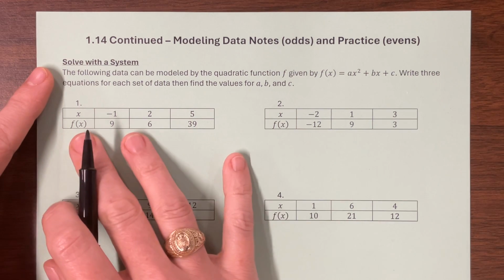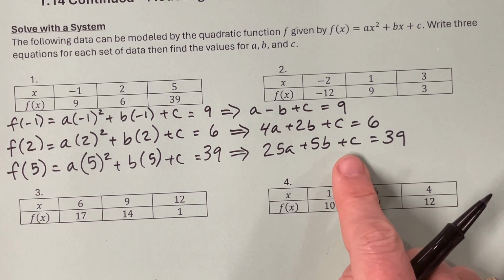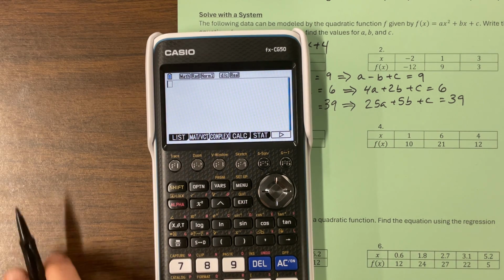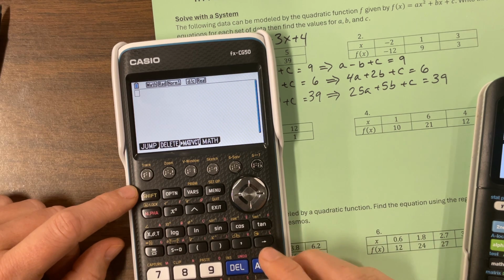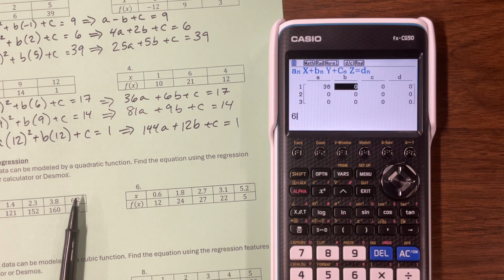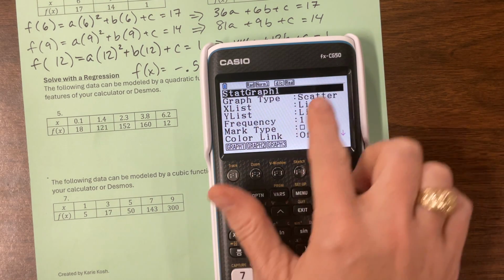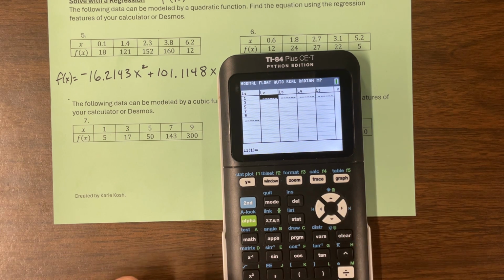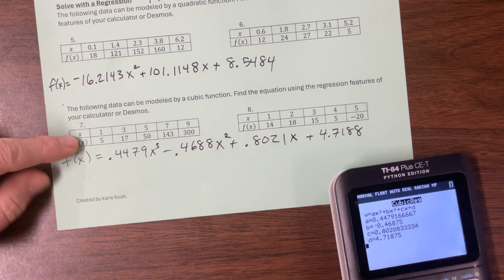AP PreCal 1.14 Modeling Functions (1st of 2)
Ms. Kosh shows how both a TI and CASIO calculator can help find an equation to model data. This is section 1.14 from AP PreCal and often shows up in FRQ 2 on the exam. The follow up video shows how Desmos can be helpful.